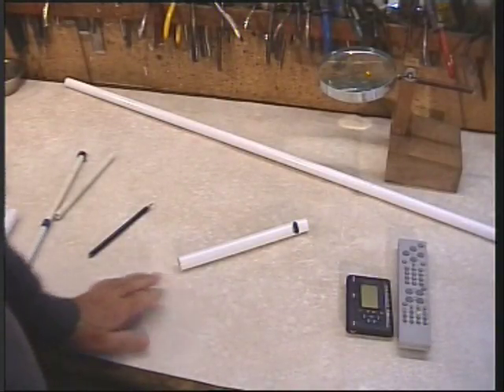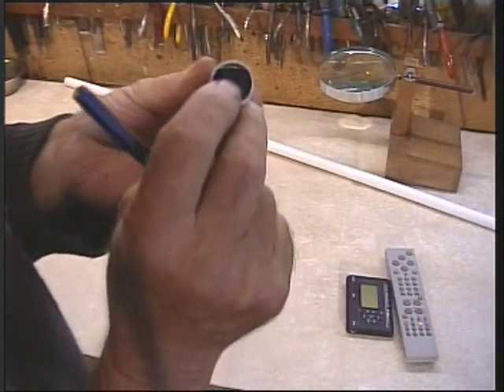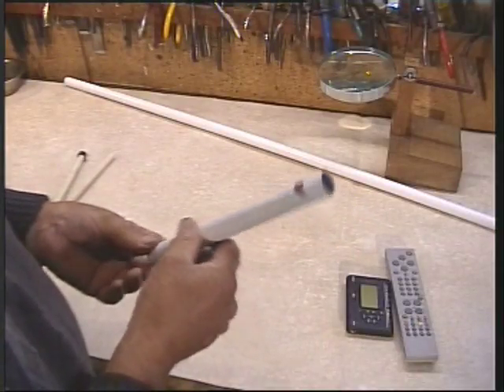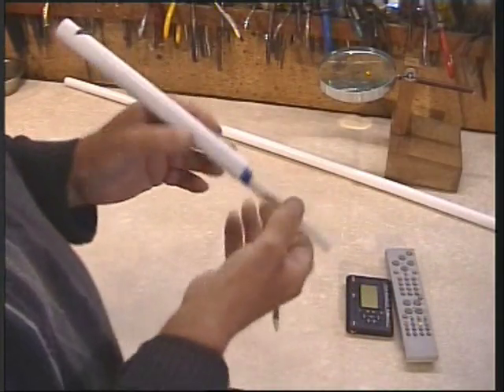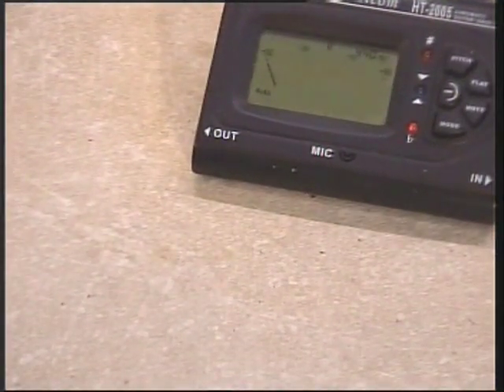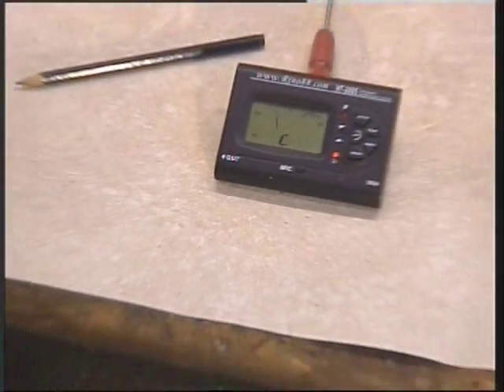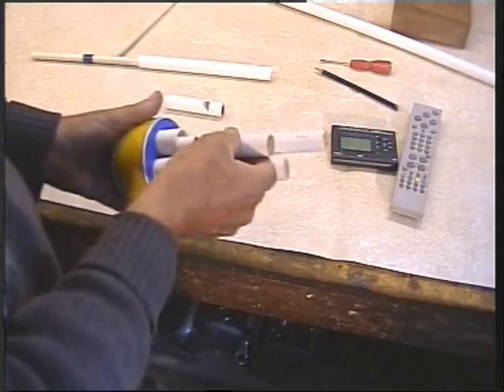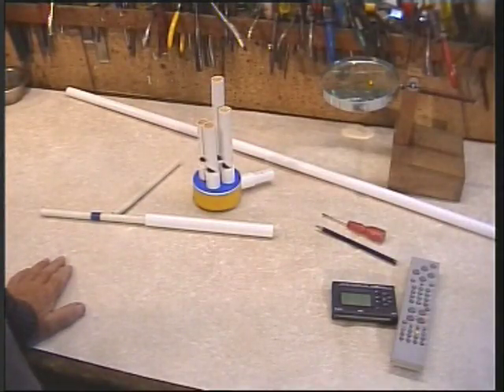Simple project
instrument ?  wanted of a  band